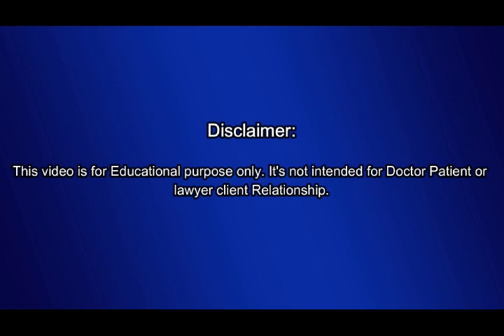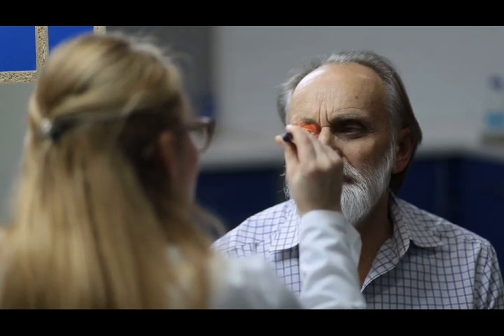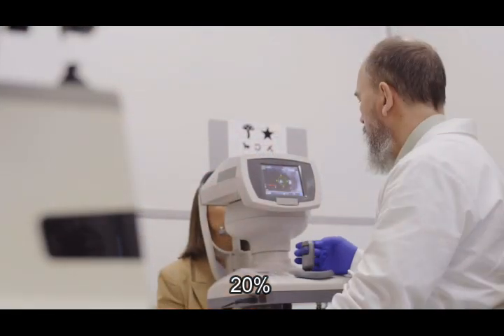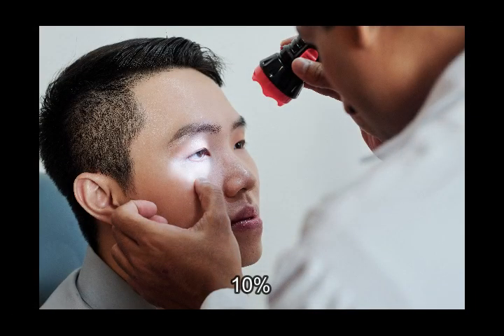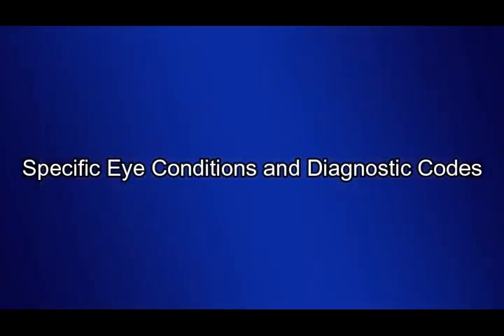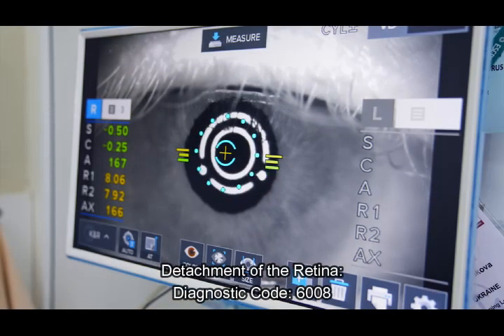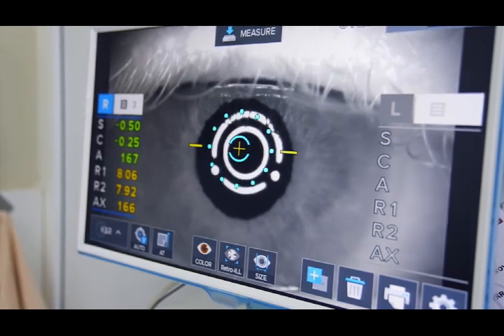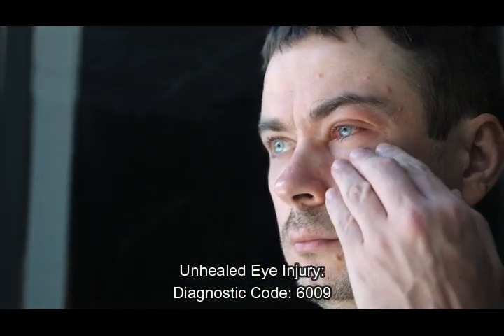VA Disability Ratings for Eye Conditions.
In this video by Deck Plate we will understand the VA disability ratings for Eye Conditions, Choroidopathy, including uveitis, iritis, cyclitis, or choroiditis, Keratopathy, Scleritis, Retinopathy or maculopathy not otherwise specified, Intraocular hemorrhage, Detachment of retina, Unhealed eye injury, Tuberculosis of eye, Retinal scars, atrophy, or irregularities, Angle-closure glaucoma.